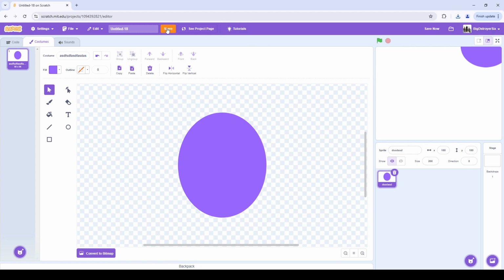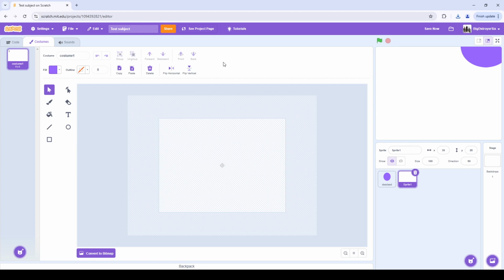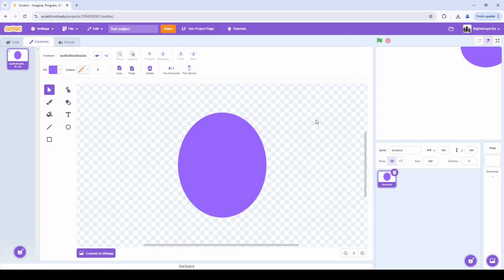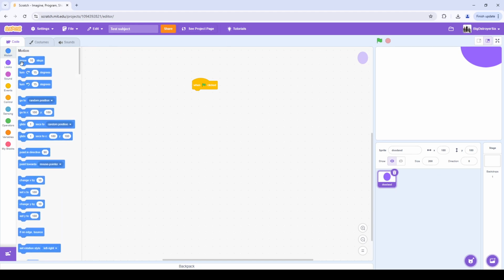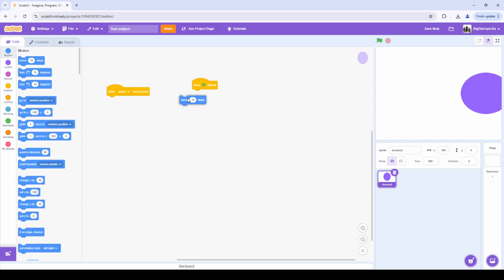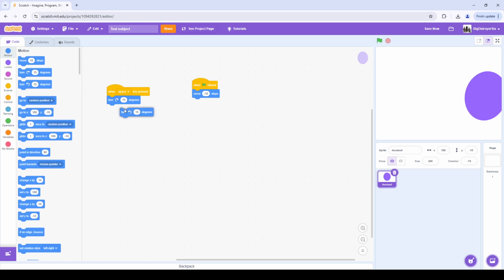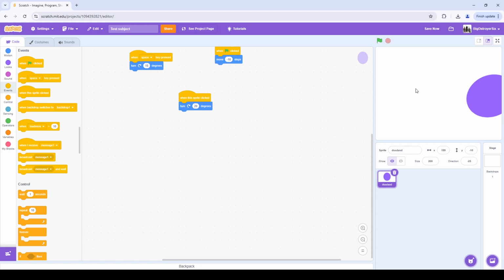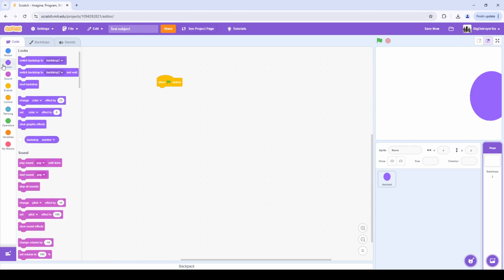How to scratch code